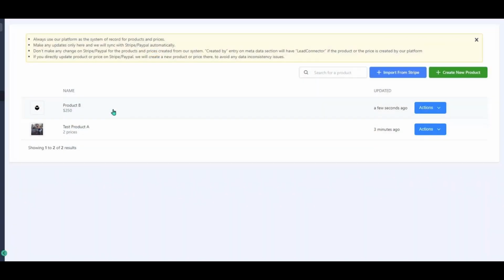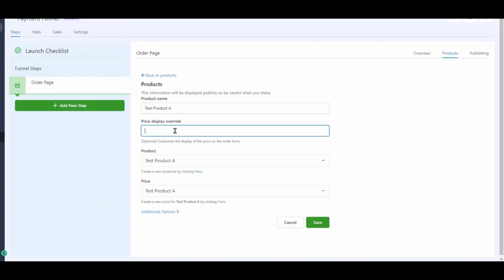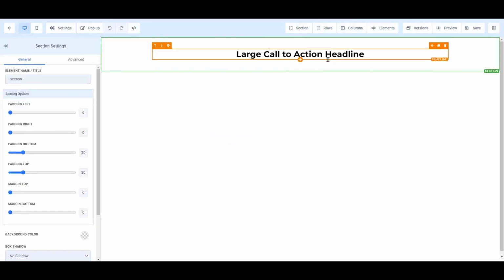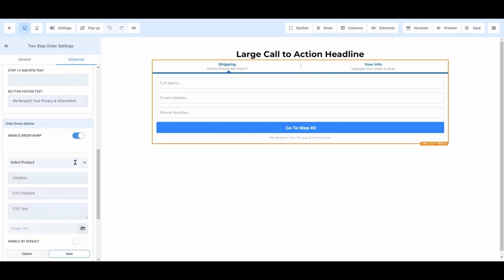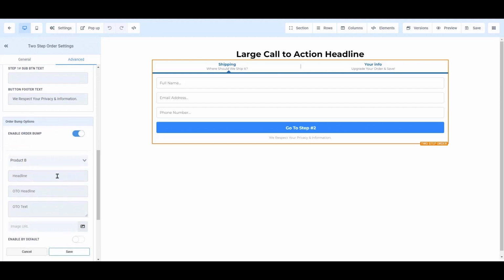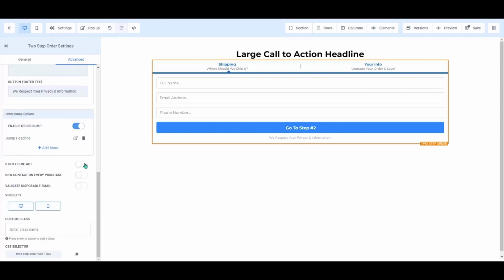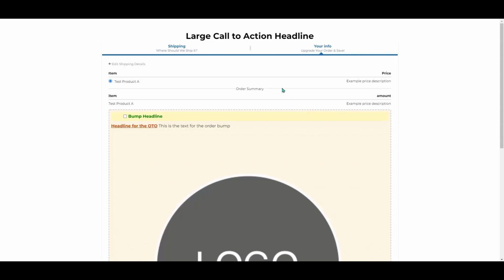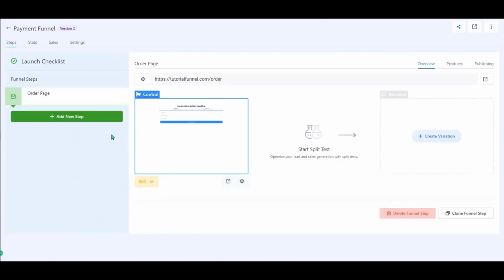Adding a Checkout to a Funnel Page